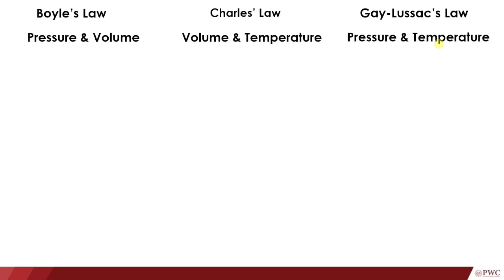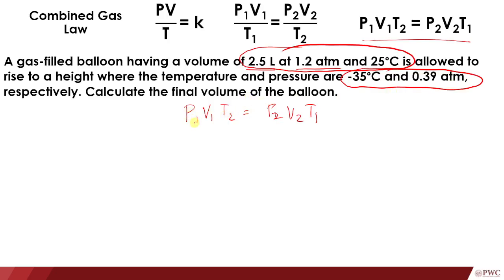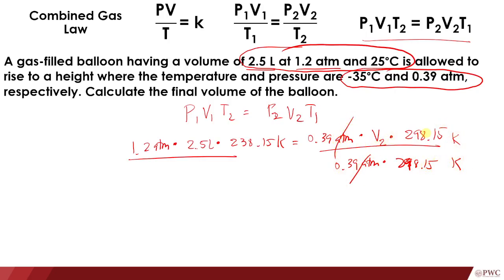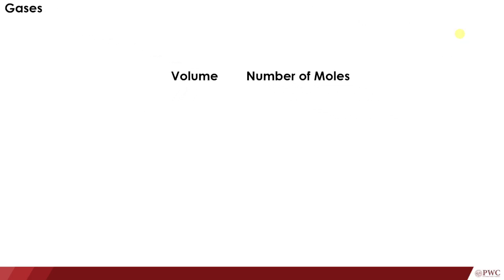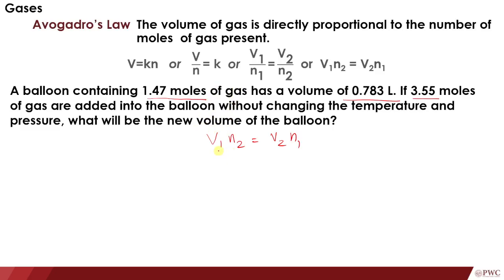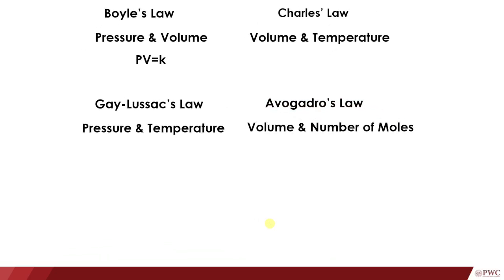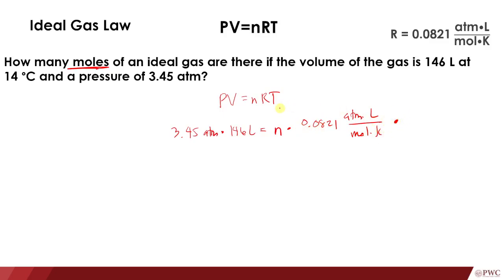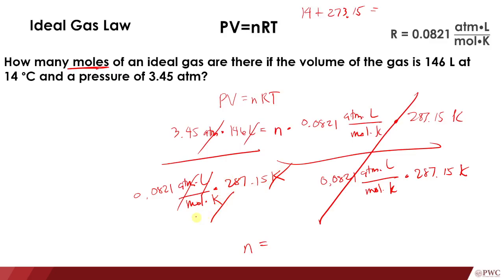Gas Law Part 2